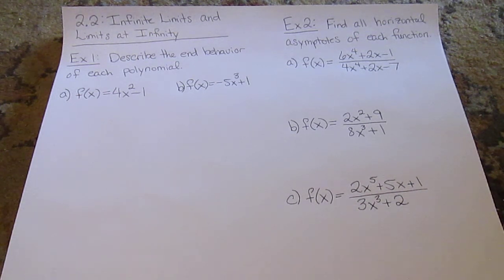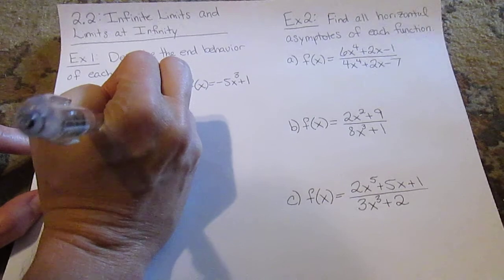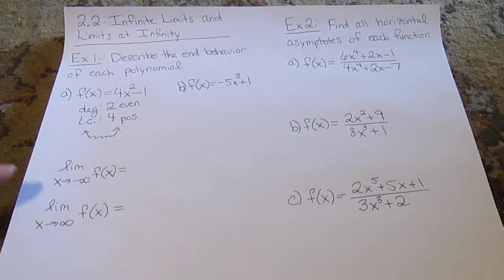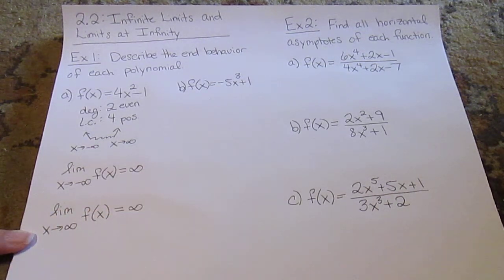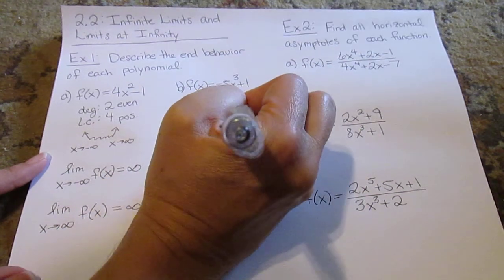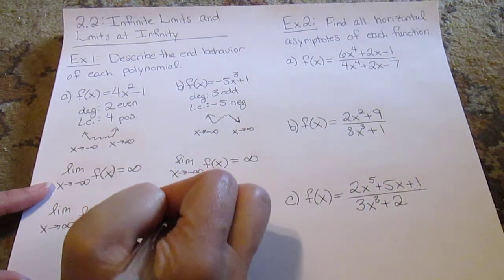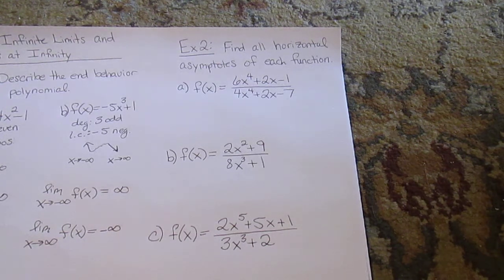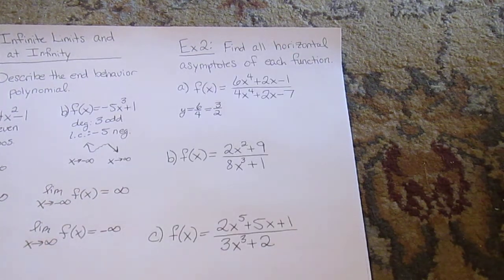2.2: Infinite Limits and Limits at Infinity